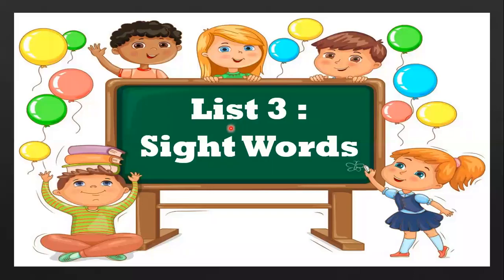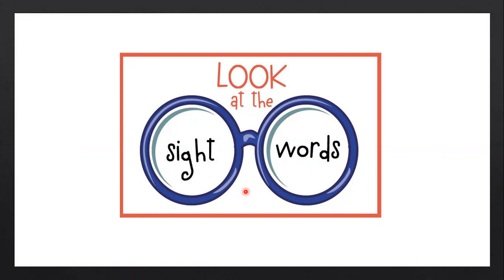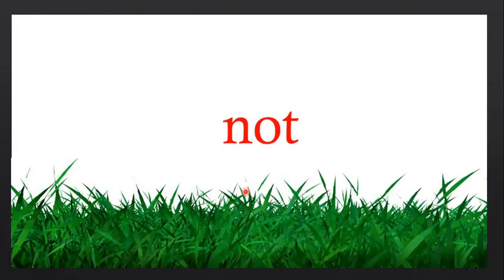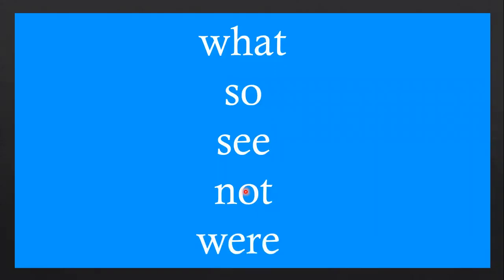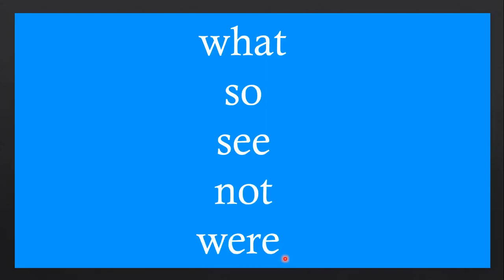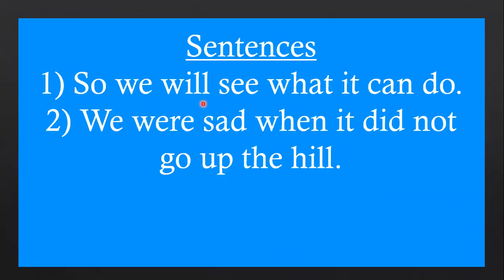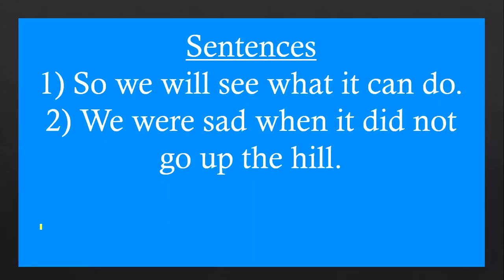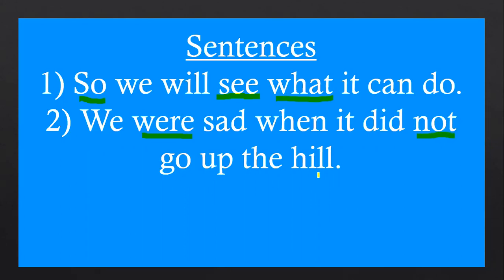Objective 108 - Dolch list 3 - (what, so, see, not, were)